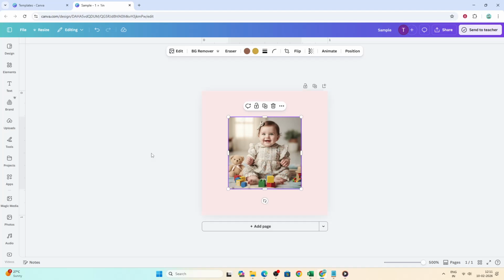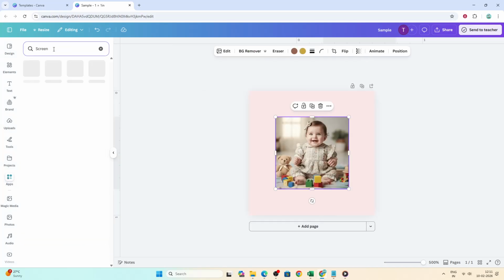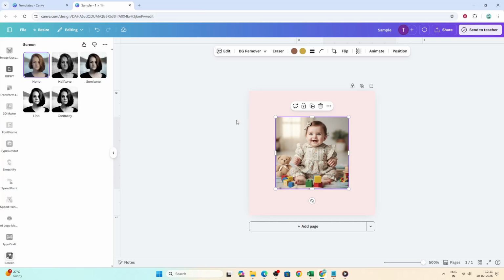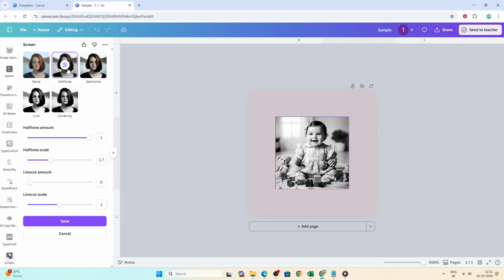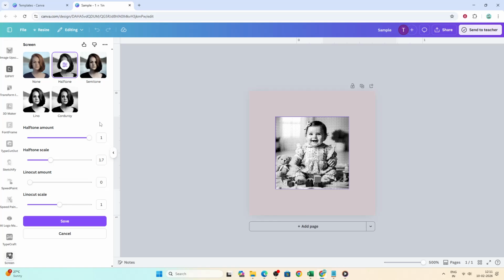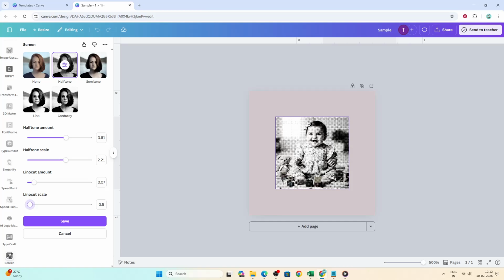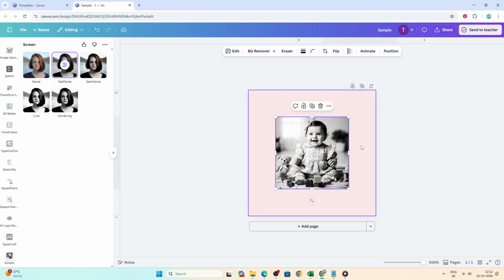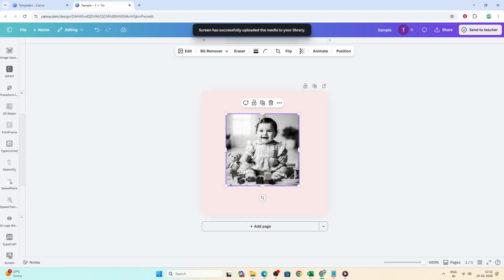How To Create The Dotted Halftone Pattern Effect In Canva (Step By Step)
Learn how to create the dotted halftone pattern effect in Canva with this quick and easy graphic design tutorial. This step-by-step guide covers halftone textures, retro design trends, and Canva photo editing tips for beginners.